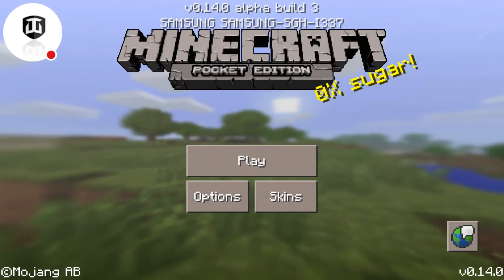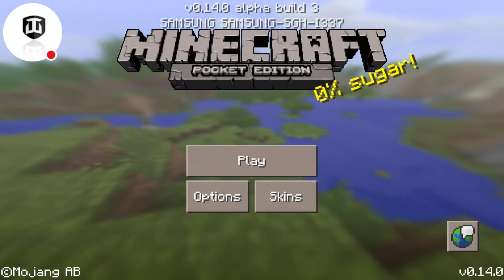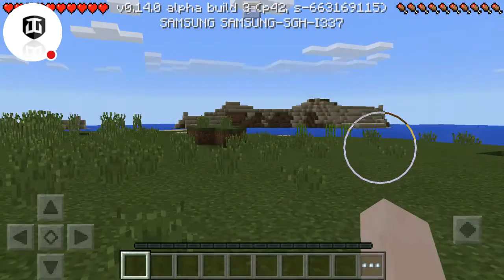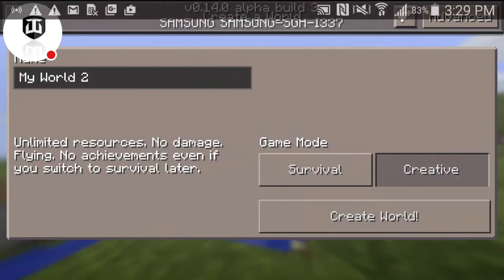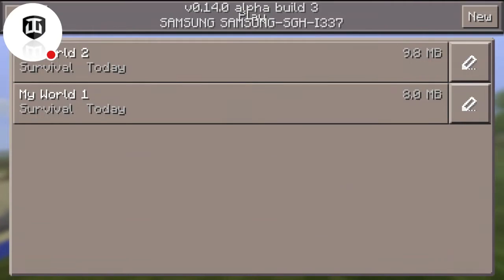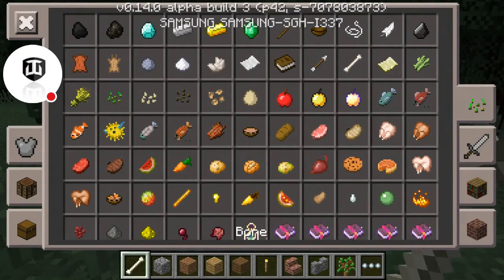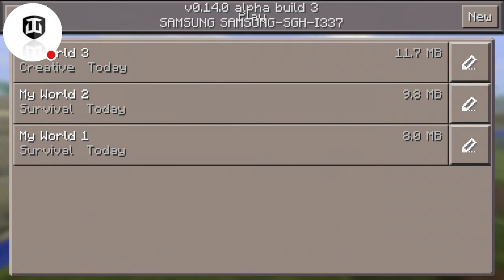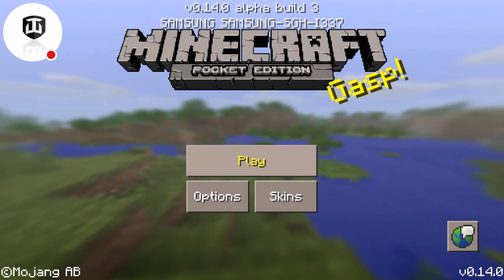MCPE Survival Playthrough Update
What is up guys and gals TW here and im back bringing you a update on my MCPE survival LP